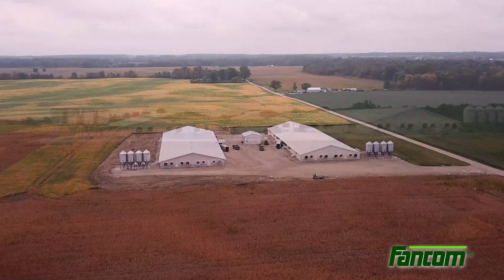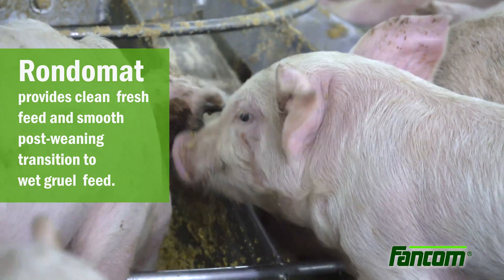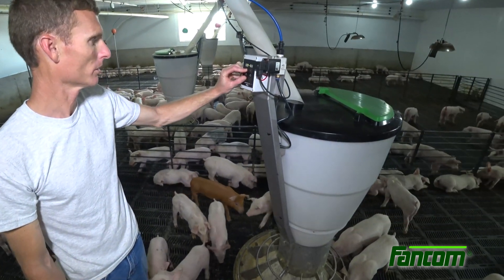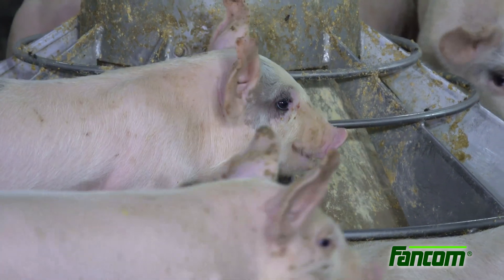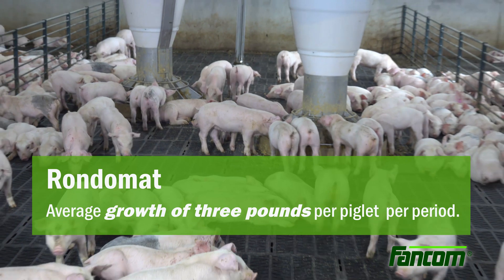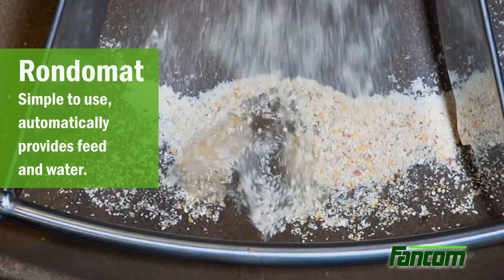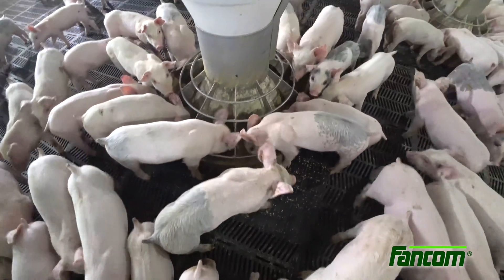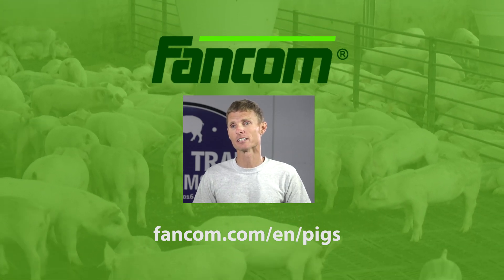Rondomat Fancom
The Rondomat is a sensor-controlled automatic feeder for piglets that helps ensure a smooth post-weaning transition to feed. The weaned piglets are given immediate access to clean, fresh feed without having to learn how to operate a feed trough system. This prevents the dip often experienced by piglets after weaning. The result is piglets in optimal health with good, fast growth.